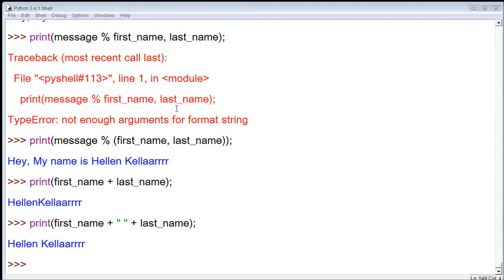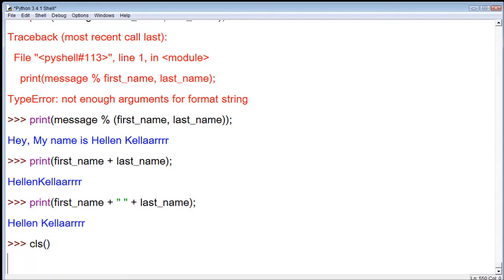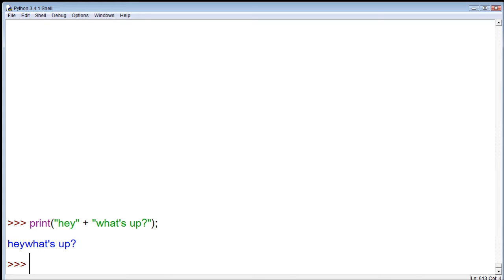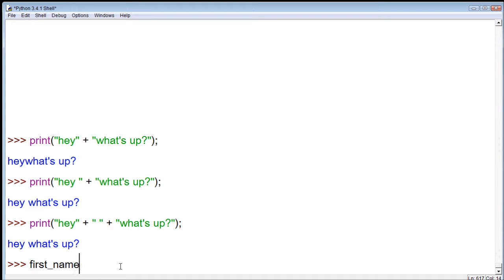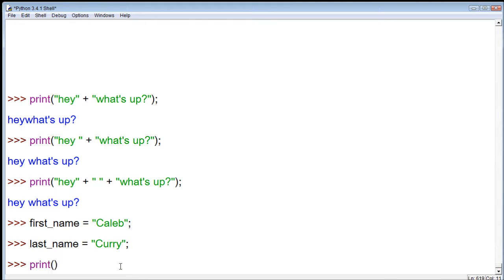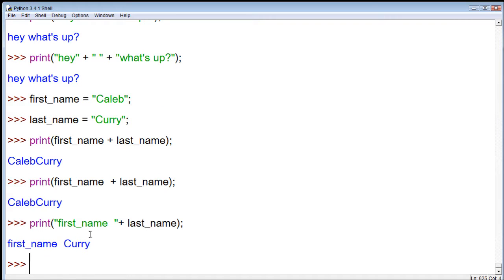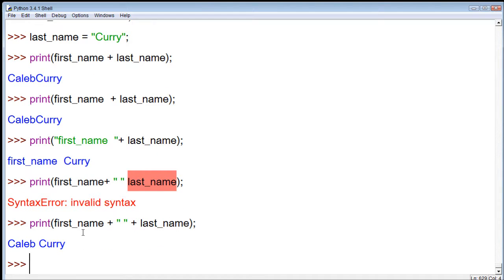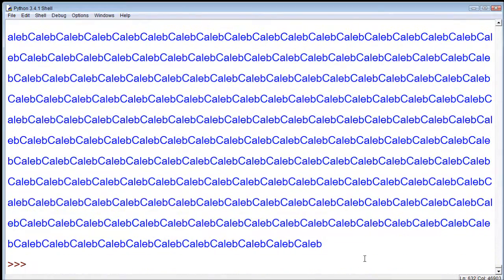Python Tutorial 8 - Concatenation and Multiplying Strings